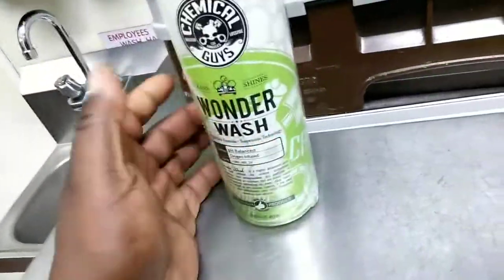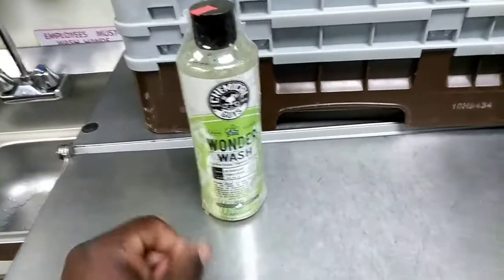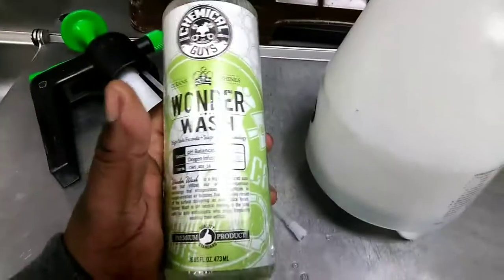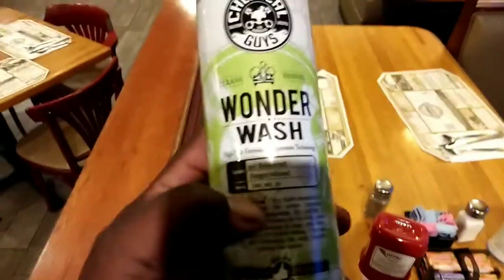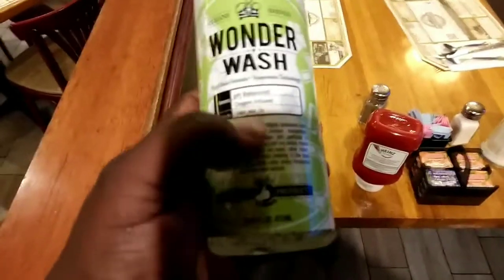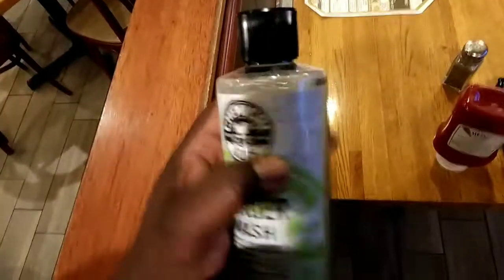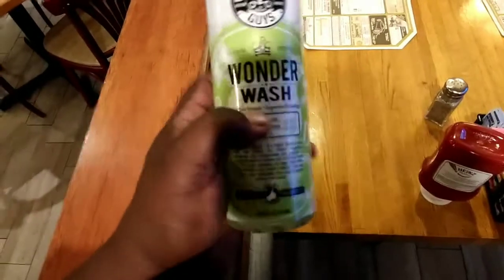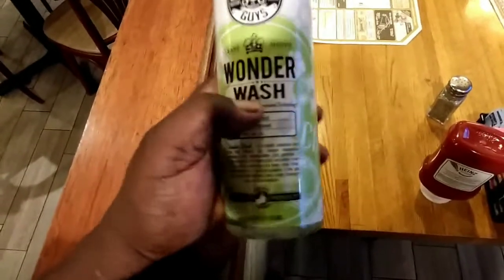M.A.W. Tips and tricks Episode 20 The safest soap for tinted windows